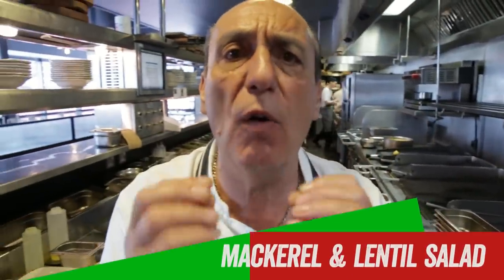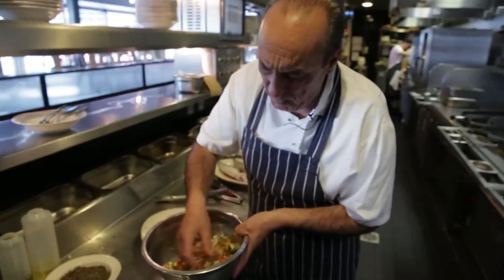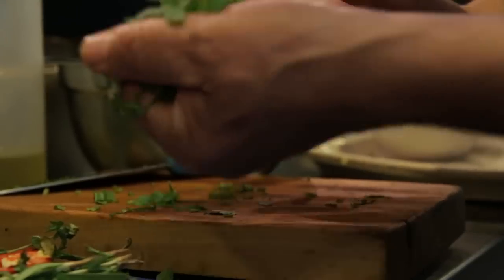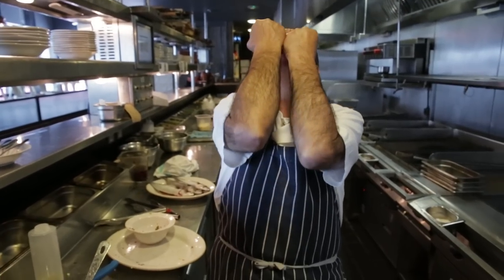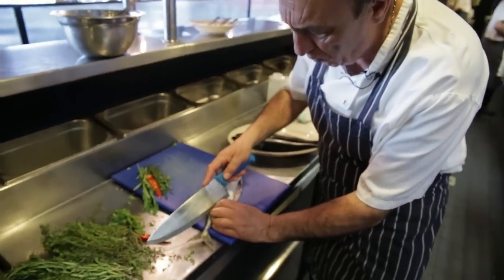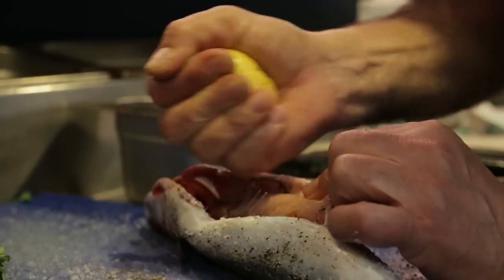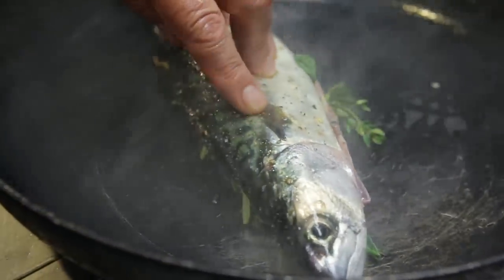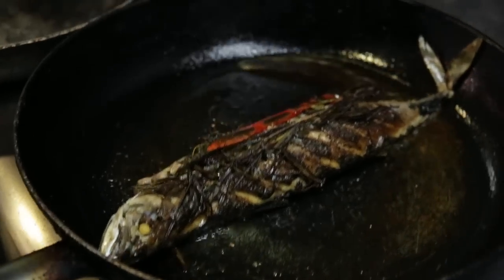Pan-Fried Mackerel with Lentil Salad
Hello lovely Peoples of YouTubes!

Something smells a little fishy at Jamie's Italian Stratford. That's because Gennaro is back and cooking up 'Britain's favourite fish'. That's right: Mackerels!

Watch as he is doing it: Mackerel with Lentil Salad.

Why is cooking so good!?